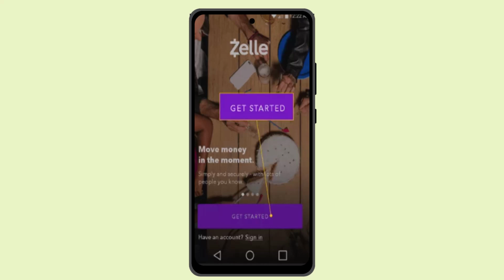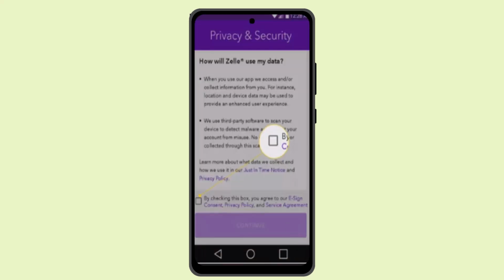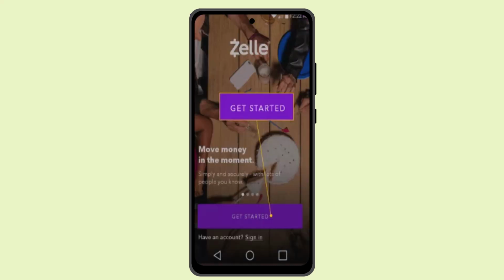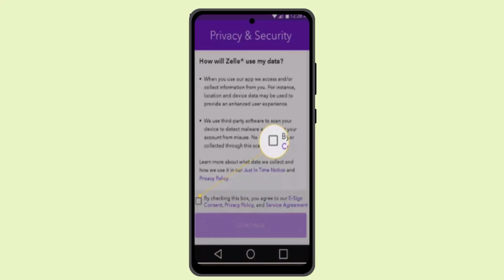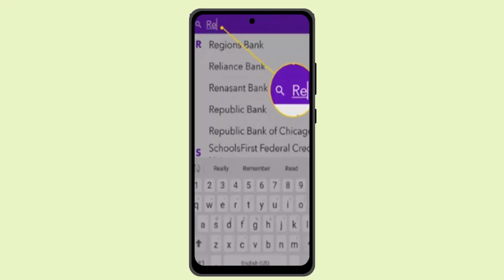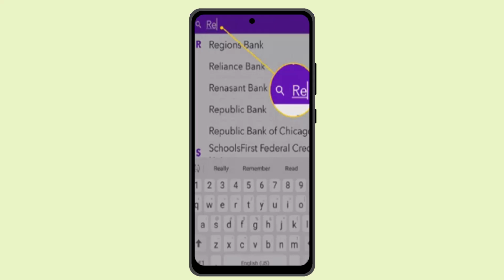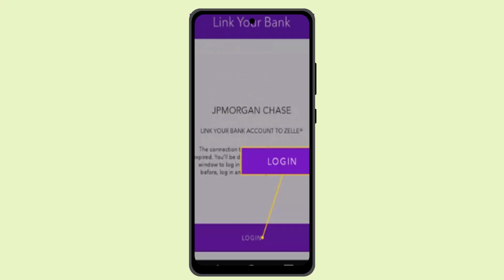How To Create A Zelle Account - Zelle Account Creation !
This Video Is based on How you can Create A Zelle Account.
Chapters / Timestamps
0:00 Introd
0:14 Create Zelle Account
1:03 Outro